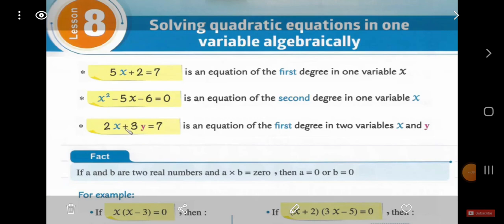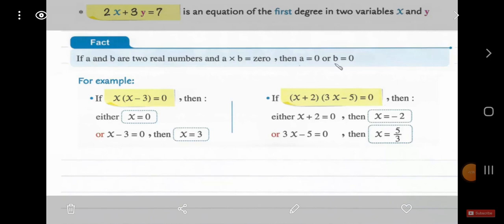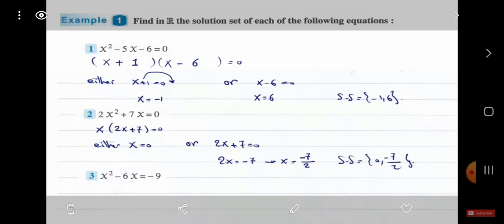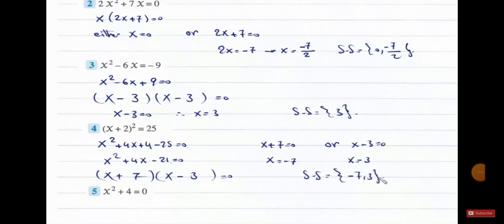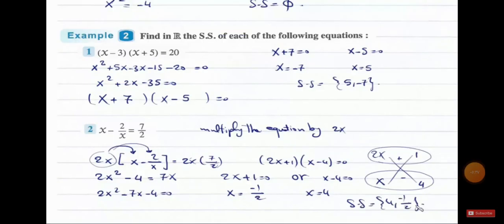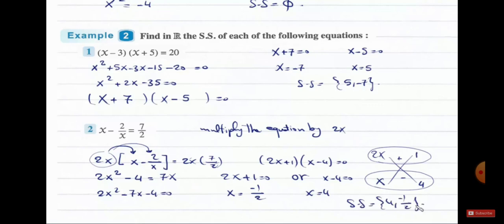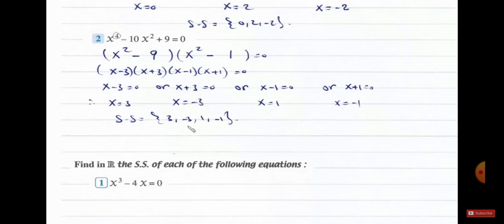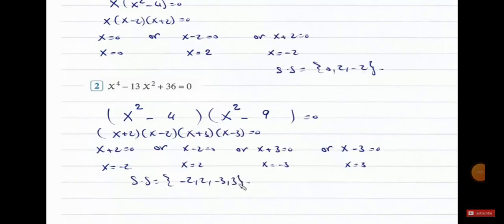Solving equations prep2